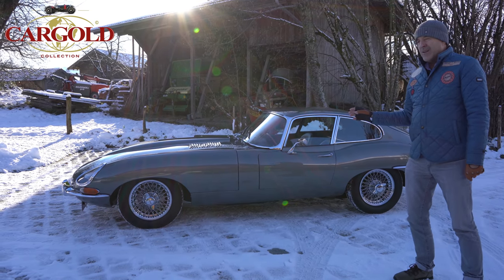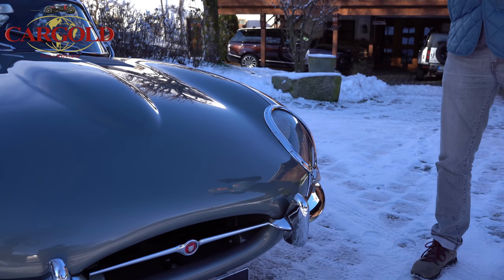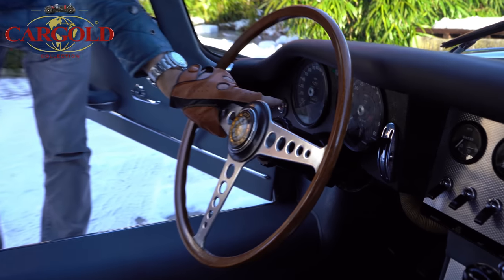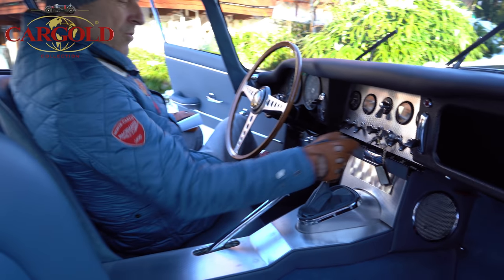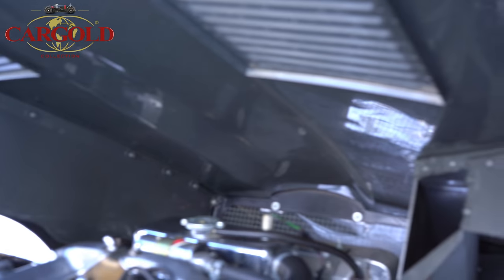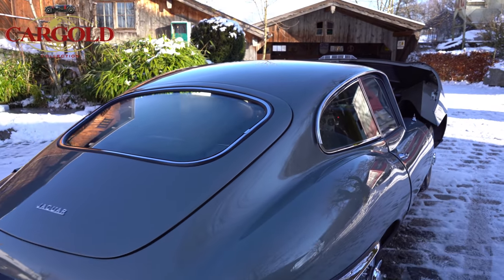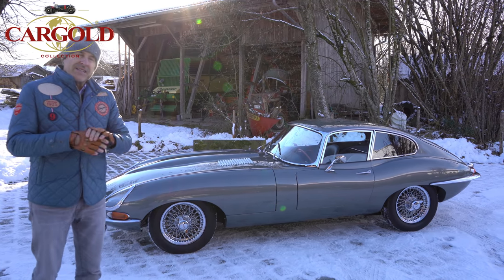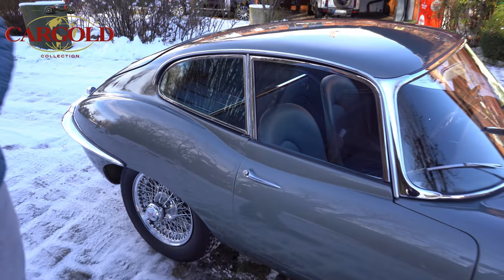Jaguar E-Type Serie 1 3.8 Coupé, 1963, das schönste Auto aller Zeiten?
- SOLD -

Folgt uns!

Innstraße 43
83022 Rosenheim